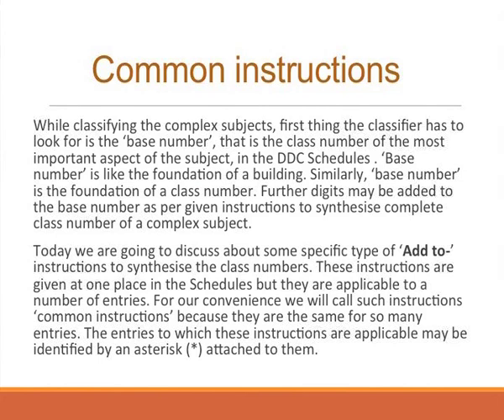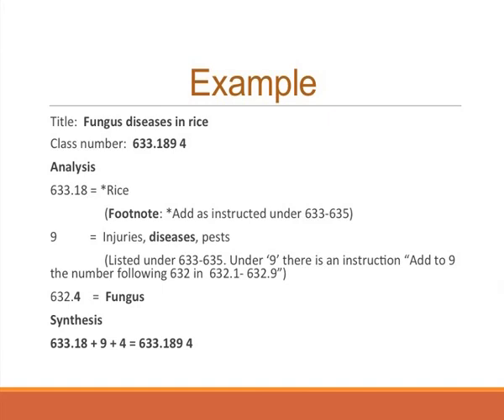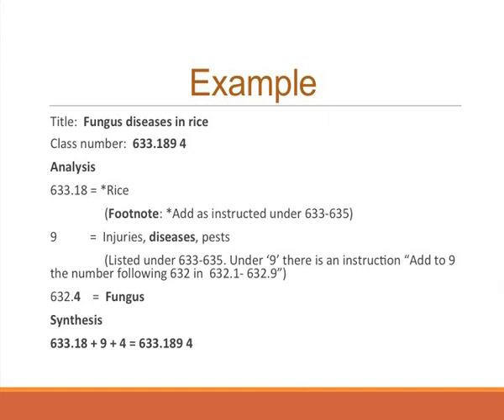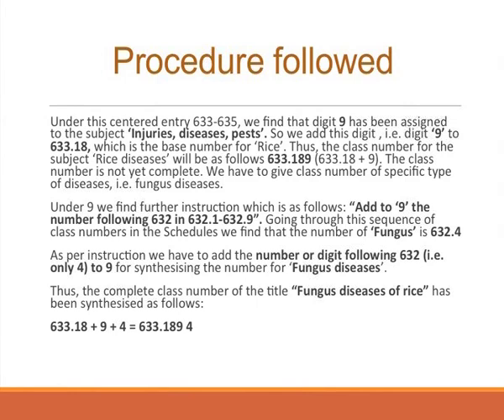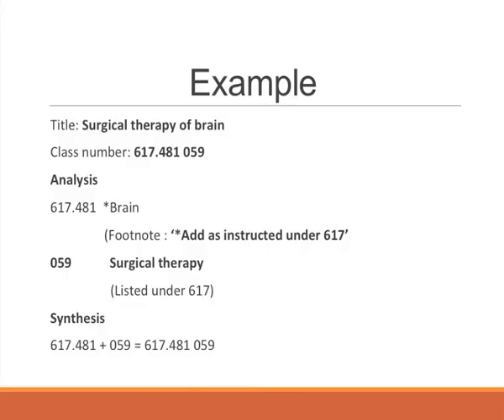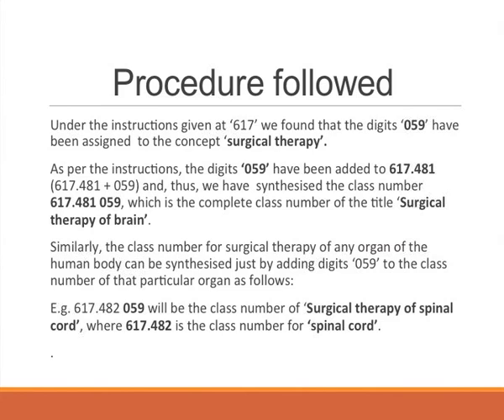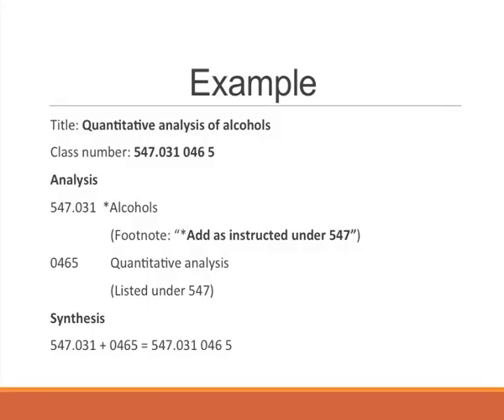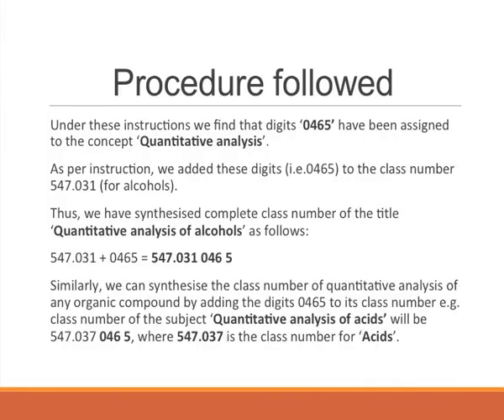Classification of compound and complex subjects with DDC (19th ed)(Part 2)